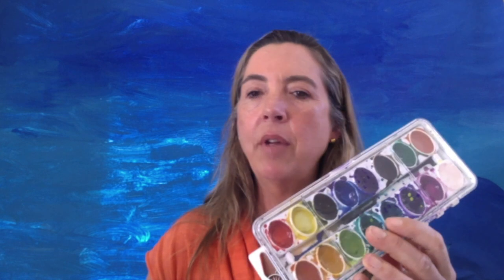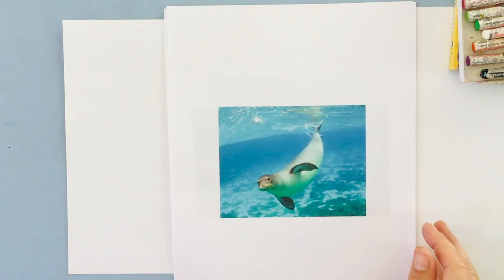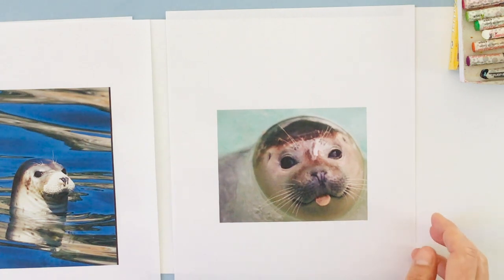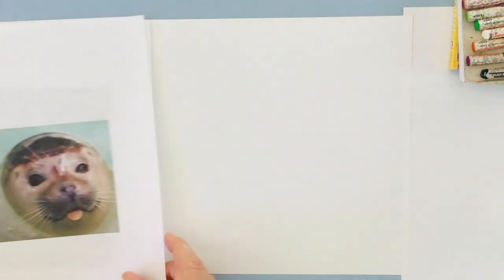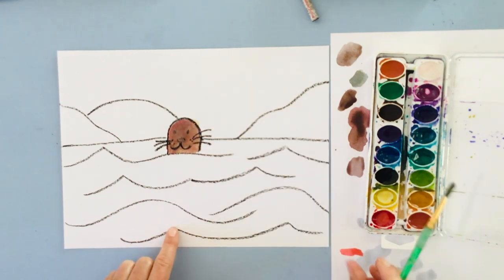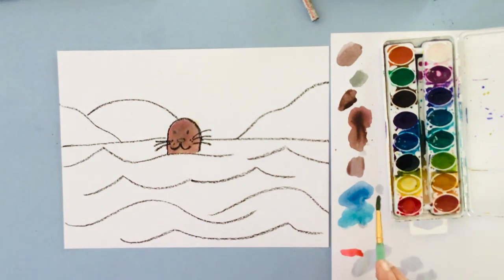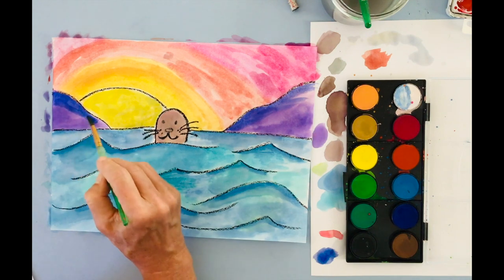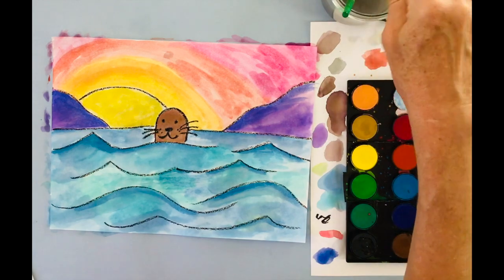Cute Seal Watercolor Tutorial - Grades K-2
In this tutorial you will learn how to draw and paint a cute seal surrounded by the ocean, mountains and sunset. Learn about cool and warm colors, contrast, and how to use them to create the illusion of distance.

I would like to acknowledge Deep Space Sparkle for providing inspiration for this lesson.

Materials used:

Watercolor or drawing paper 9 x 12, black oil pastel or crayon, pan watercolors, medium size brush and ballerina brush, water.

Purchase Links:
Here are some links if you wish to purchase art supplies mentioned in this video.

Or:
Prang Washable Watercolor pan:
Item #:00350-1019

Big Kids' Choice Lil' Grippers Brush Set - Deluxe Round, Set of 6

Sulphite Drawing Papers - 9'' x 12'', White, 100 Sheets
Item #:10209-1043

Or
Canson XL Mix Media Pad - 12'' x 9'', Portrait, 60 Sheets
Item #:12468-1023